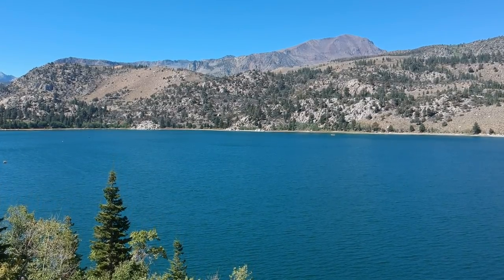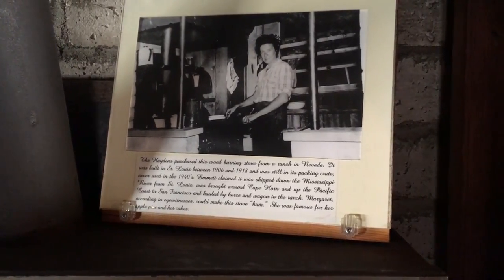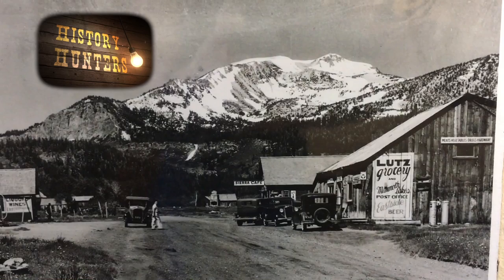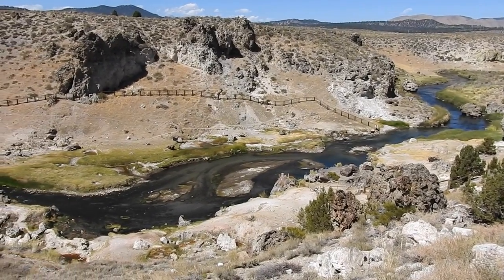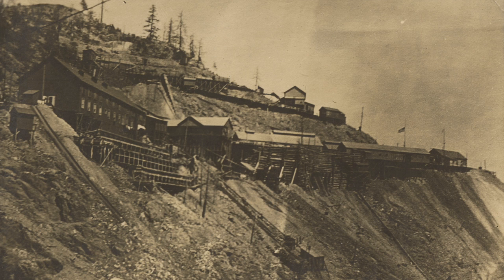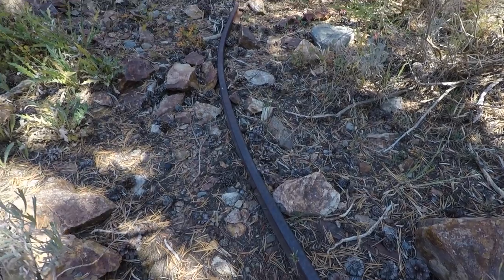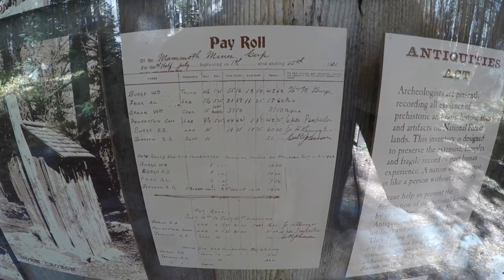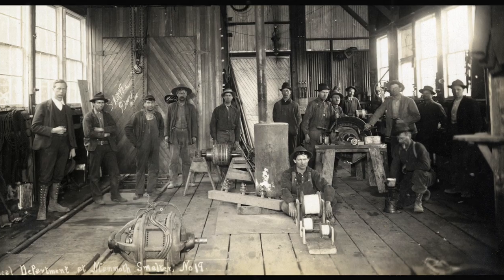Mammoth Lakes John Wayne movie locations & Gold Mine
Go with Jeff & Sarah on a weekend getaway to Mammoth Lakes, Calif., to check out the historic Hayden Cabin, the Hot Creek Geological Site where western movies like True Grit were filmed, and the Mammoth Consolidated Mining Company location. Get ready for some action and adventure while learning a thing or two about the Eastern Sierra Nevada region of Mono County!